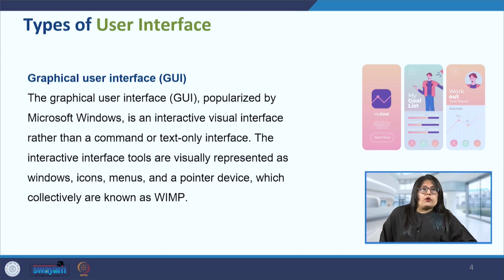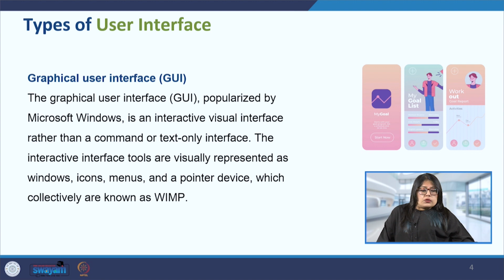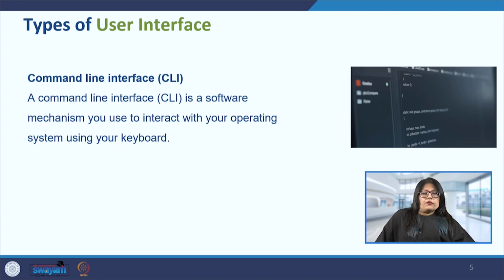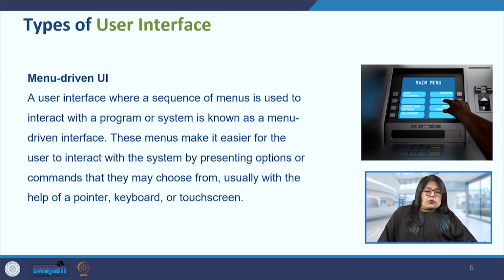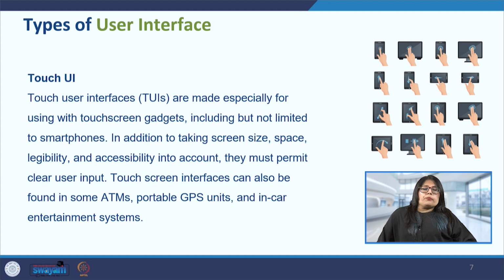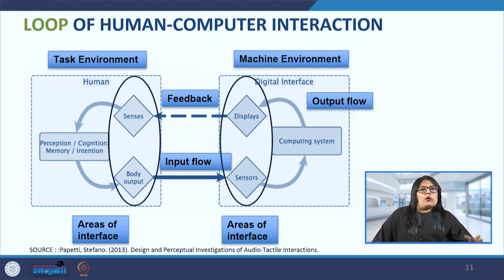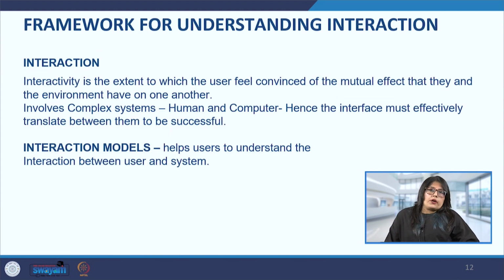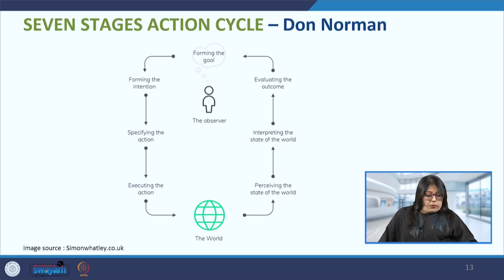Lecture 09: Interface and Interaction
This lecture discusses what interaction in HCI is and its different types.